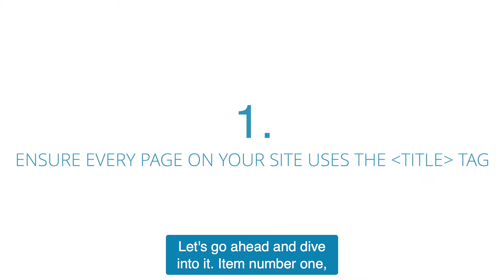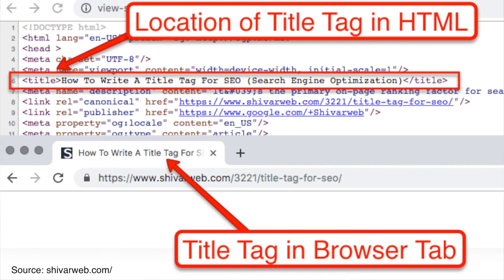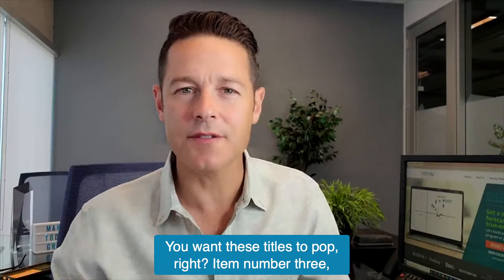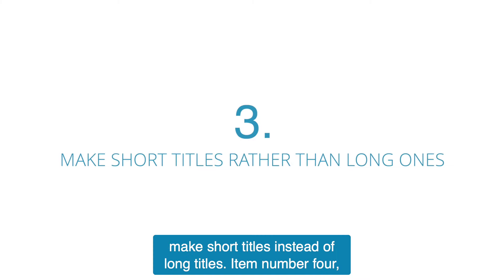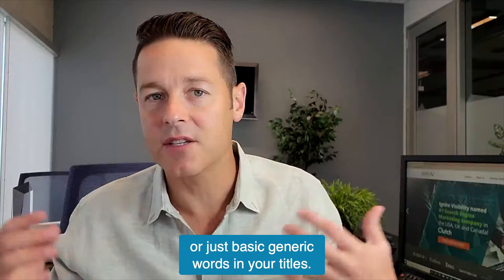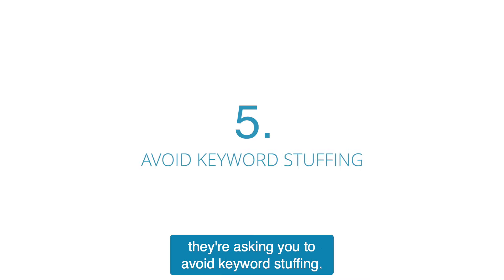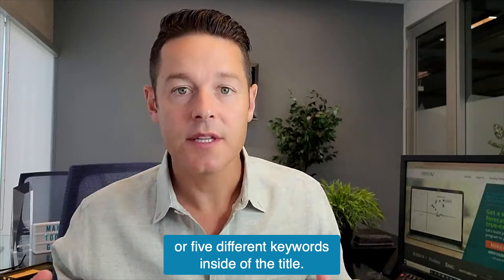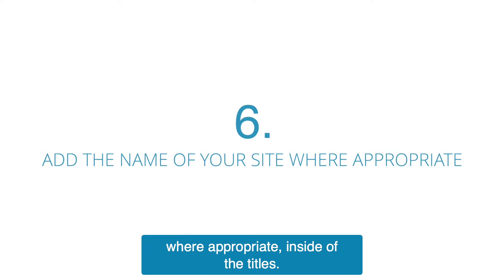6 Modern Tips For SEO Titles From Google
Google recently reported that they are creating custom titles in search results. Then, they came out with a list of best practices. Today I'm going to walk you through these 6 best practices to help you sell more products!

6 Tips for SEO Titles from Google
1. Every page on your site must use the title tag
2. Use unique titles and avoid repetition and common phrases
3. Short titles are better than long ones
4. Be descriptive and avoid basic language
5. Avoid keyword stuffing
6. Add the name of your site when appropriate

BONUS: One formula we love to use at Ignite Visibility is keyword + benefit. This title helps readers understand the intent of the page.

Looking for more information on the Google Title Tag Update? Watch the video after this one or head to our company's blog